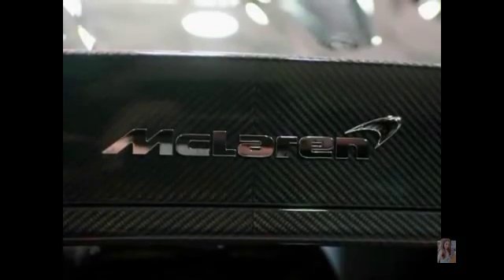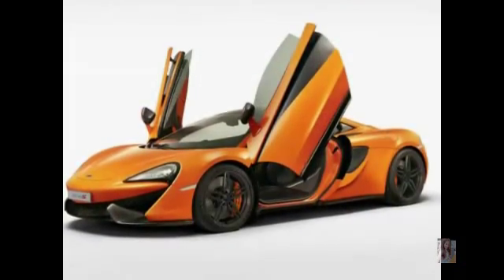McLaren 570S has a highest power